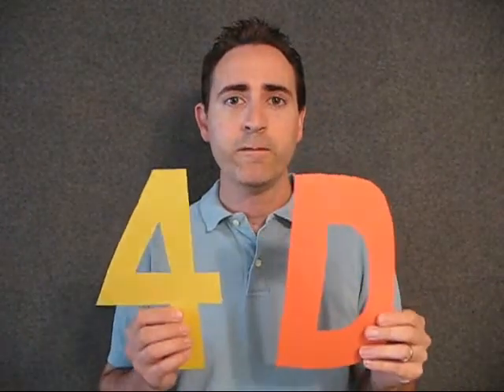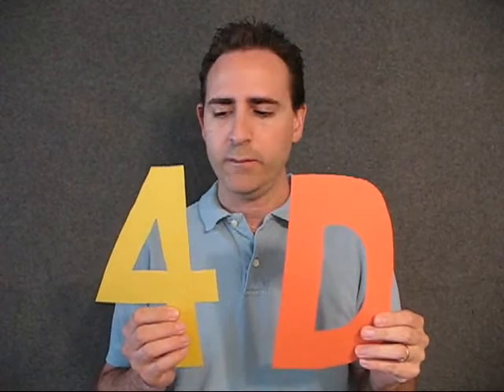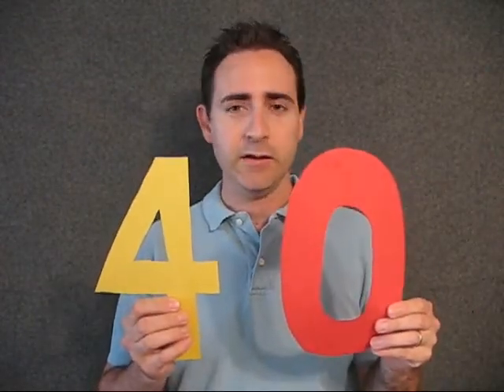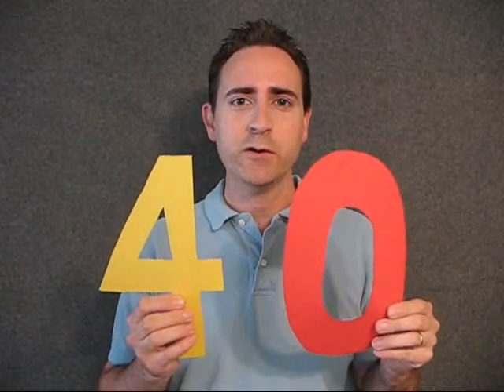My 40th Birthday Flashback (Flashback Friday on Saturday)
Today is my birthday and this is the start of a video series called Flashback Friday since I was born on Friday. Todays video is a look into the day I was born to see what was going on that day.